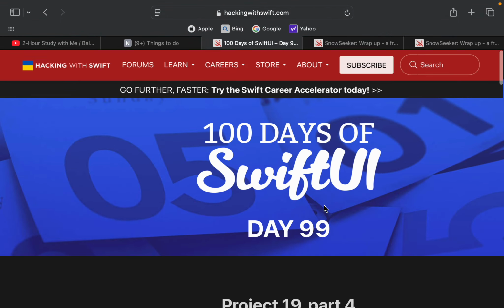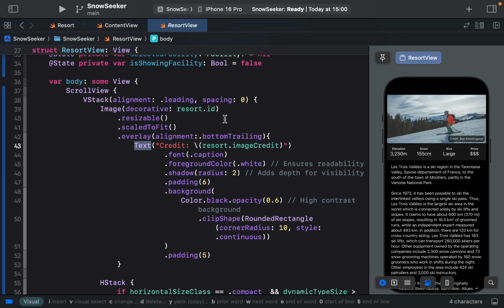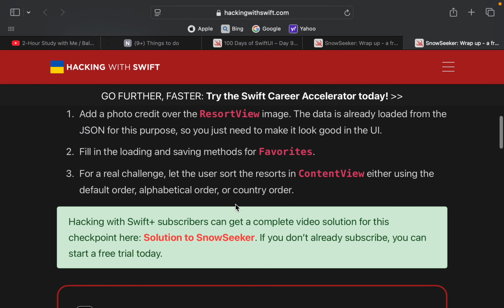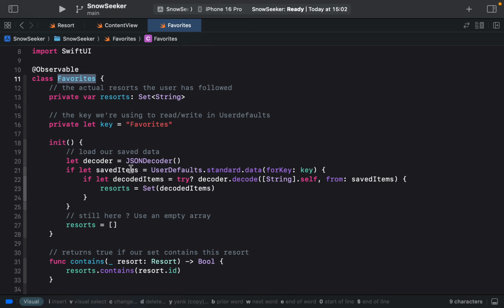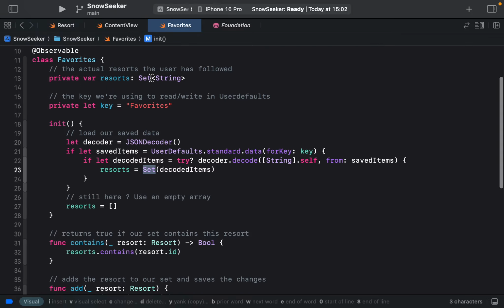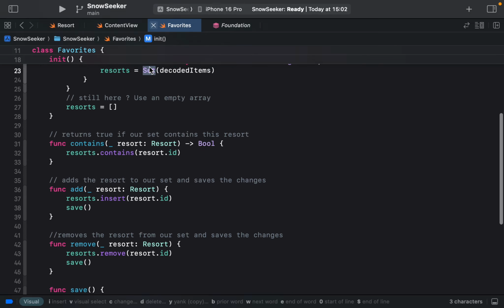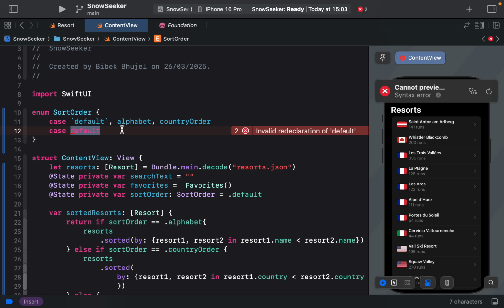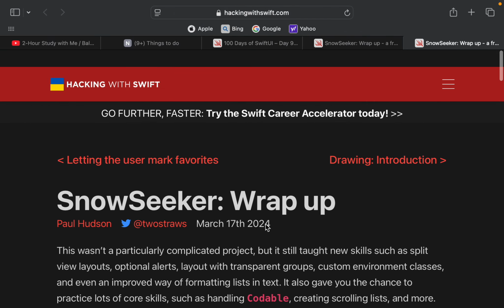100DaysOfSwiftUI--DAY-99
There are multiple ways to solve a particular problem. This video provides solution for day 99 ( 100 days of SwiftUI)